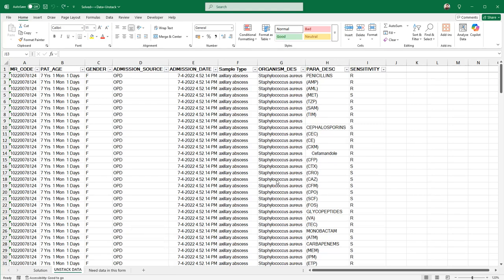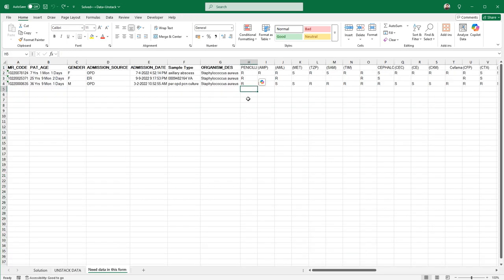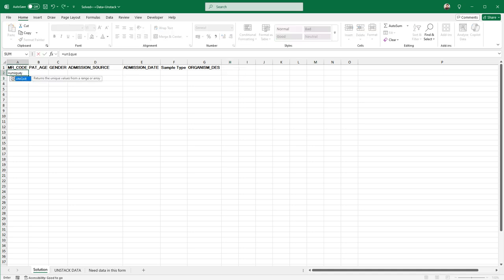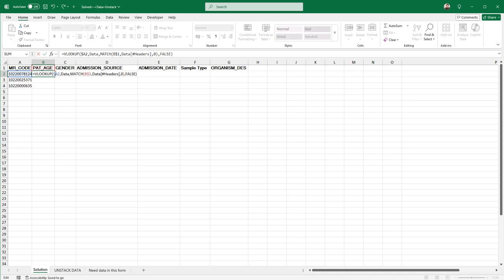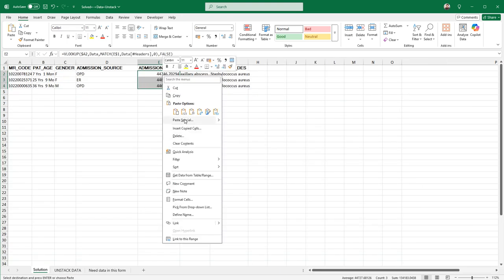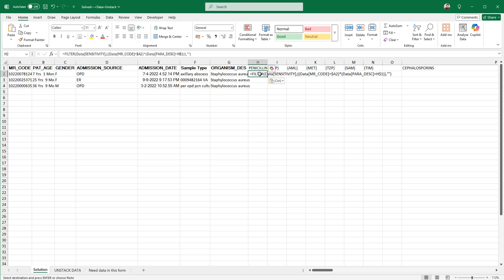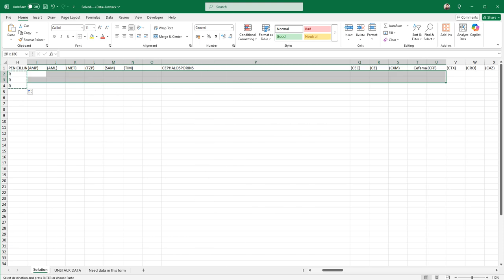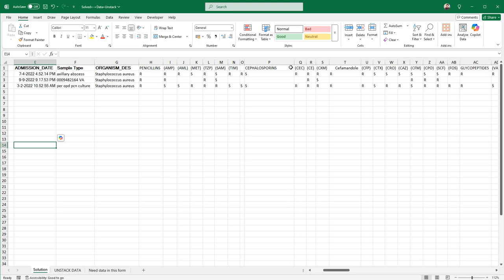25 Unstack Data Example in Excel 365 Medical Set